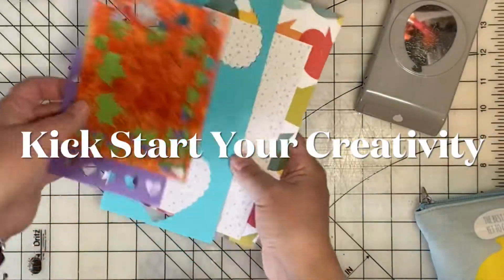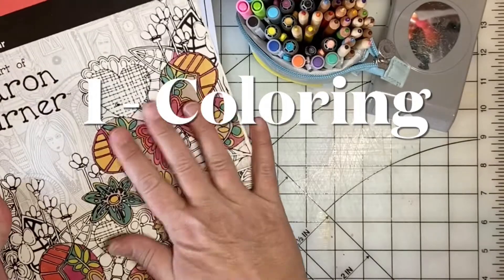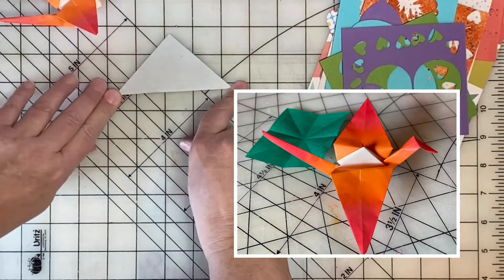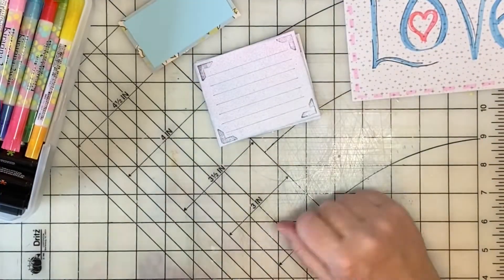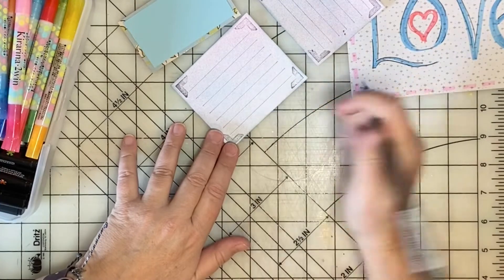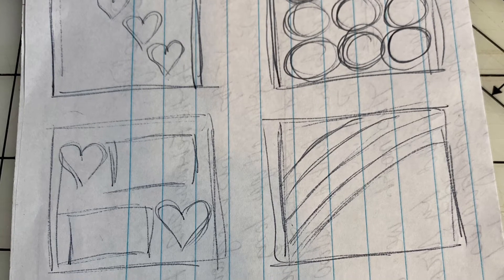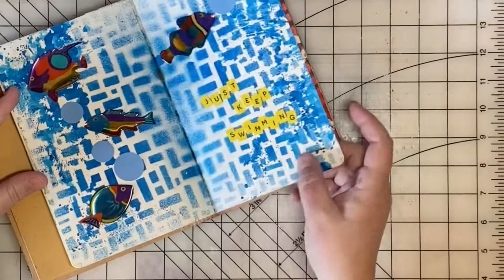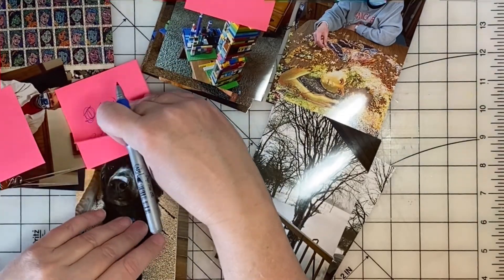Scrapbooking Creative Block – 10 Ways to Kick Start Your Scrapbooking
Do you ever want to scrapbook, but you’re fresh out of ideas?

Here are 10 ways to kick start your scrapbooking creativity.
1. Coloring
2. Punch Paper Scraps
3. Try Something New
4. Lettering & Doodling
5. Journal First
6. Cut Photo Mats
7. Sketch Inspiration
8. Organize
9. Art Journal
10. Sort Photos

Sketch Book – More information about this book can be found